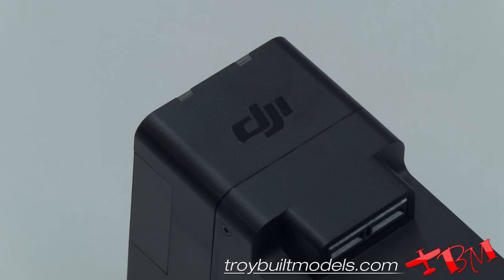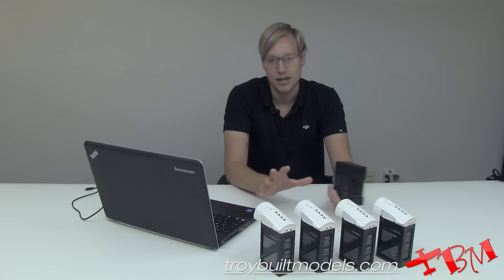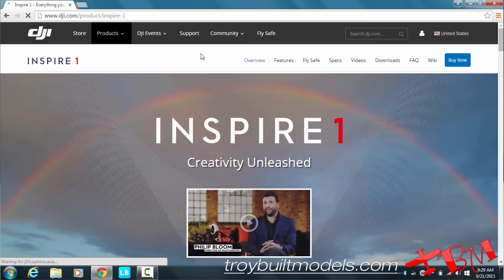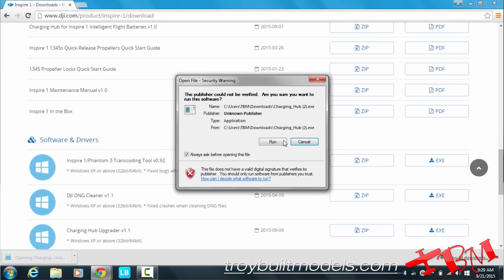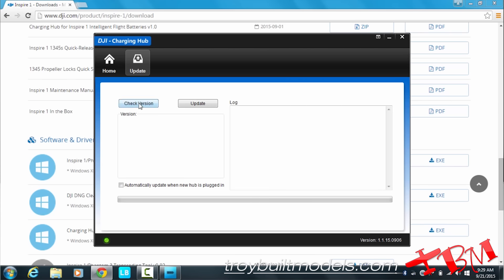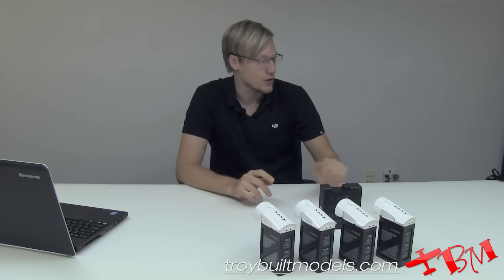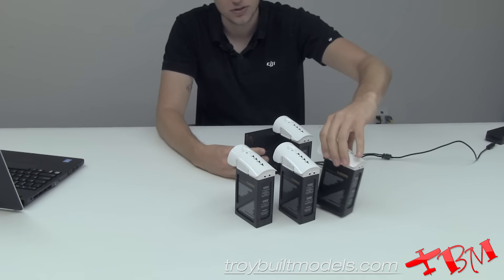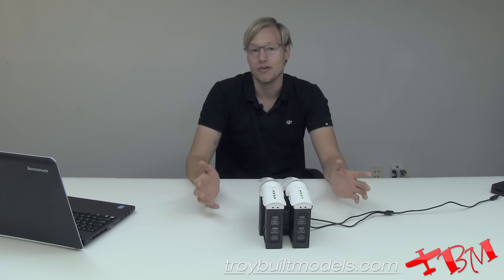DJI Inspire 1 Battery Charger Hub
Brandon showing how to update the firmware and use the DJI Charger Hub.